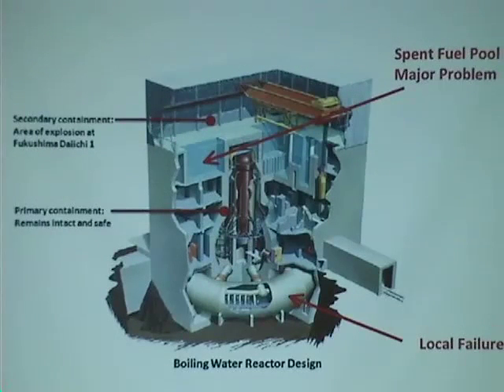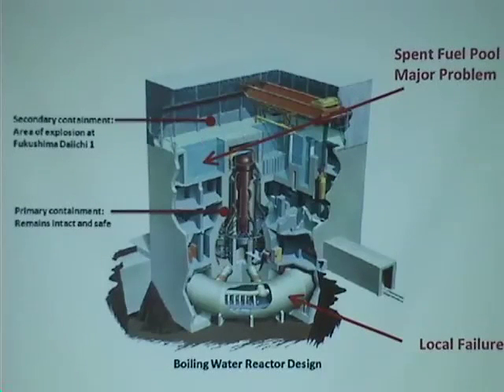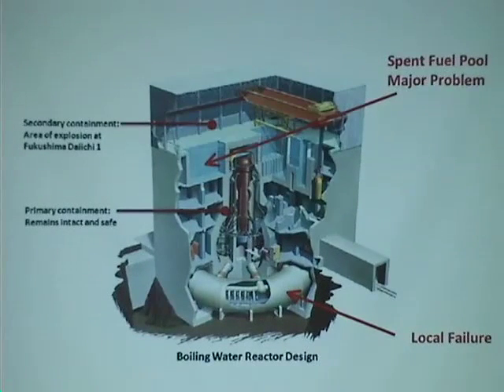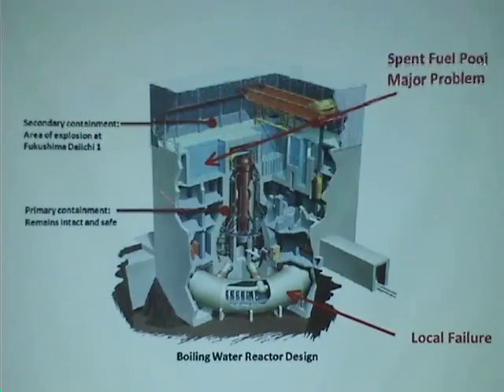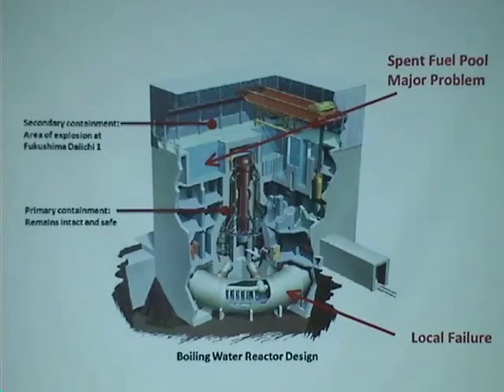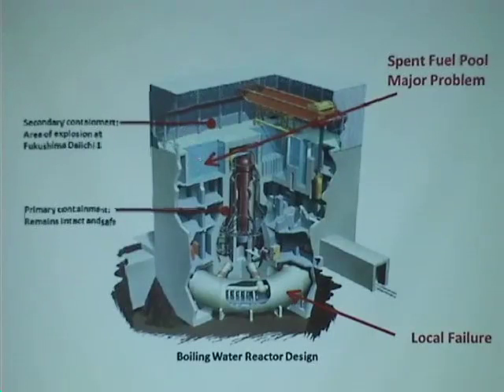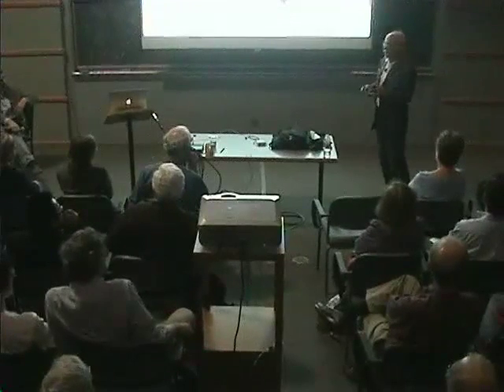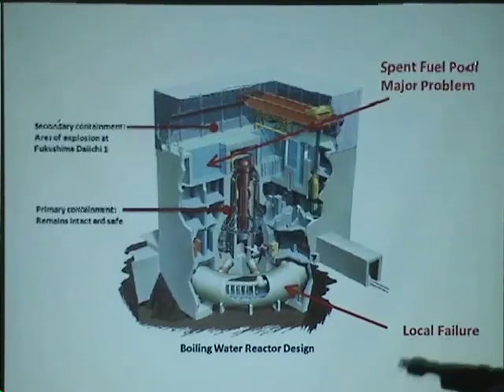How Bad is the Reactor Meltdown in Japan? Benjamin Monreal, UCSB (Part 5 of 6)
Assistant Professor Benjamin Monreal, UCSB Department of Physics, will give an overview of radioactivity and reactors, radiation health and safety, and the ultimate fate of the materials coming out of the stricken reactors in Sendai.

Why is it worse than Three Mile Island? Why is it (probably) not as bad as Chernobyl? How worried are scientists? How worried should you be?

The lecture will be followed by a Q&A session with a panel including Theo Theofanous, Professor of Chemical and of Mechanical Engineering, and Patrick McCray, Professor of History, both of UCSB.